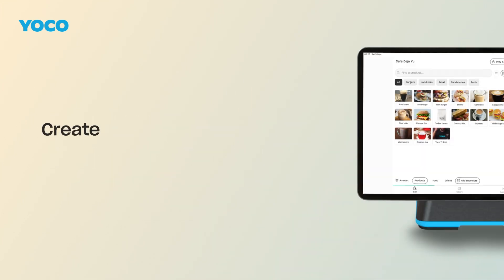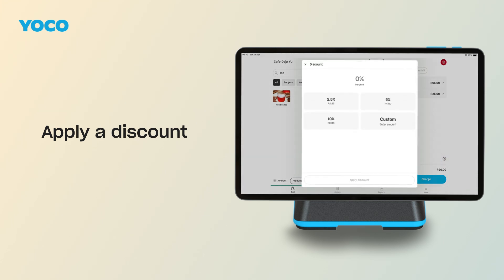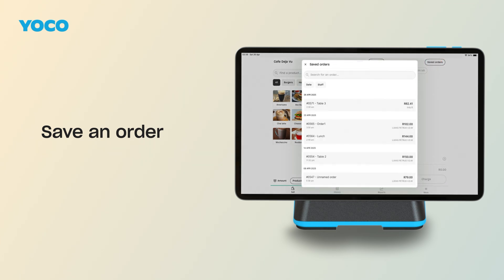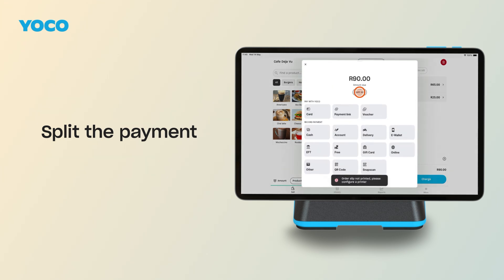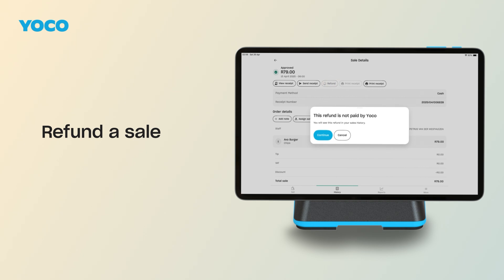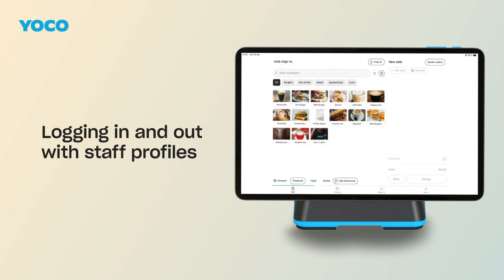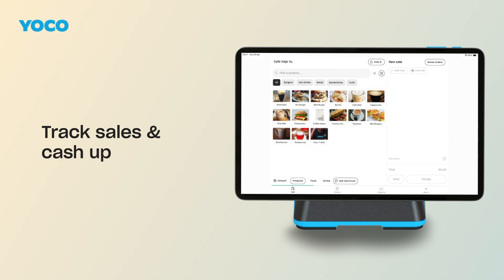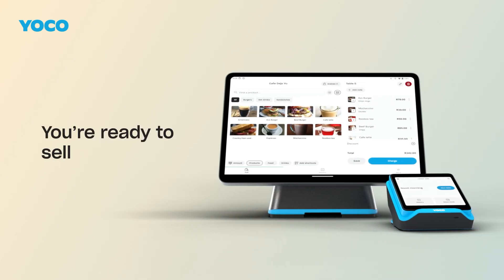Speed Up Sales with Yoco Counter | POS Tips for Checkout, Staff & Reporting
Learn how to speed through checkout with confidence using Yoco POS software.
In this tutorial, we walk you through the full sales flow on Yoco Counter. From ringing up sales to using staff profiles, adding discounts, splitting bills and processing refunds — it’s all built in, no extra software needed.

✅ Browse your digital product catalogue and ring up sales
✅ Add item or order-level discounts
✅ Save and edit open orders
✅ Split payments and accept tips per transaction
✅ Add notes, issue refunds and print receipts
✅ Switch between staff profiles with secure PINs
✅ Track tips and sales by staff member, device or shift
✅ Access real-time sales history and reporting in the Yoco App

Everything happens inside the Yoco POS App, which comes built into Yoco Counter — no monthly software fees or integration costs.

➡️ Ready to upgrade your point of sale? Visit yoco.com

Chapters
00:00 Intro: What you’ll learn
00:09 Ringing up a sale with your product catalogue
00:29 Adding item or order level discounts
00:54 Saving orders for later
01:22 Adding notes to sales
01:31 Splitting the bill and accepting tips
01:59 Processing refunds (full or partial)
02:31Switching staff users securely with PINs
03:00 Real-time reports for daily cash-ups
03:32 Recap: POS tools to streamline sales